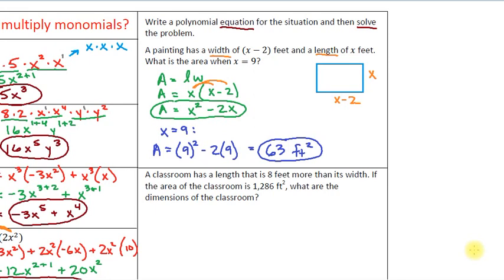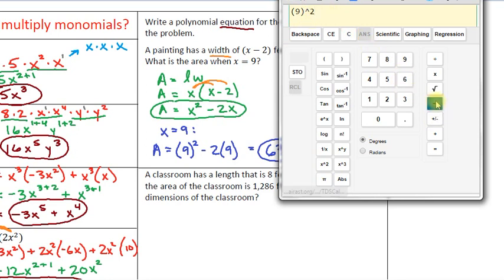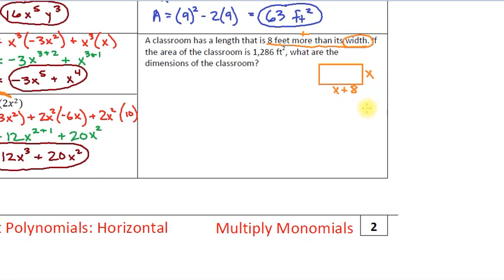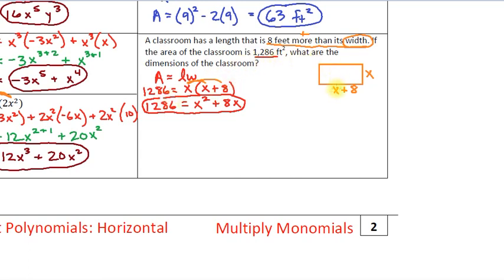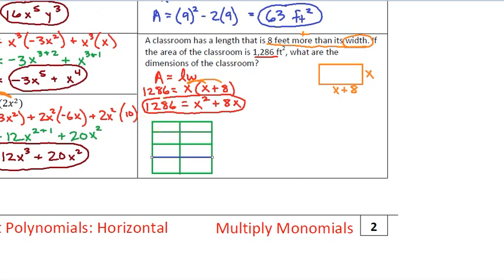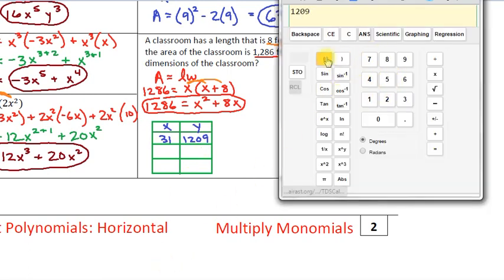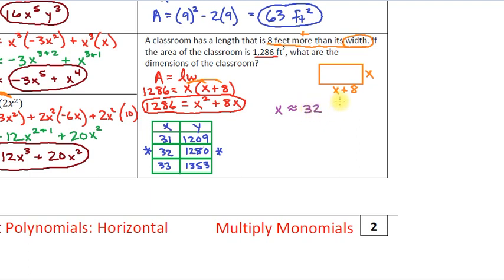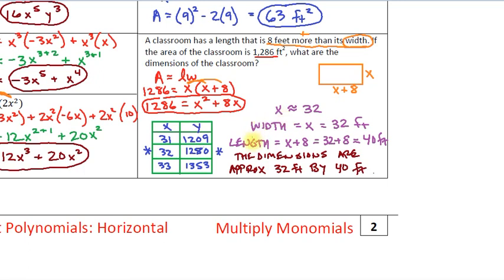Polynomials 05 Multiply Monomials Word Problem